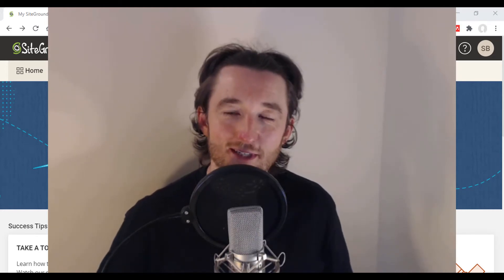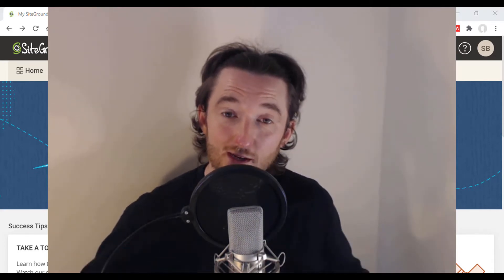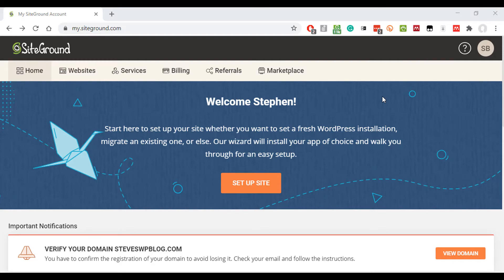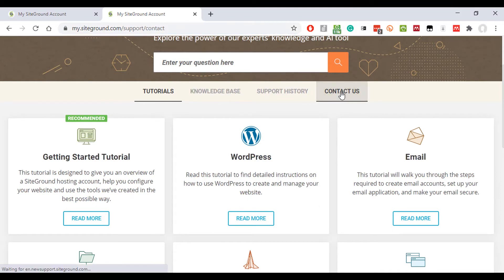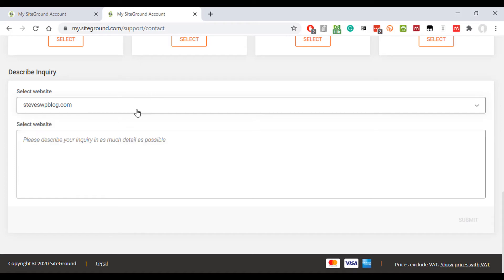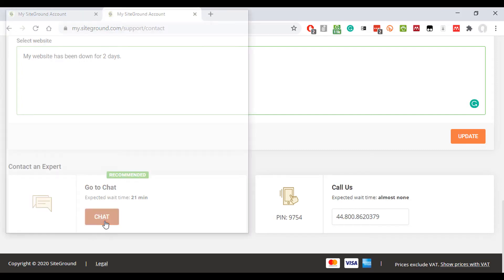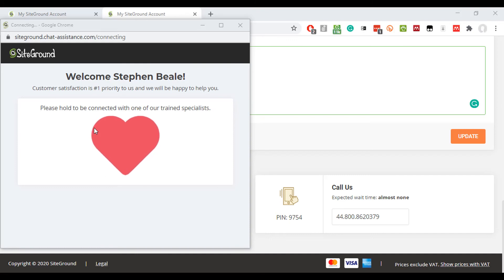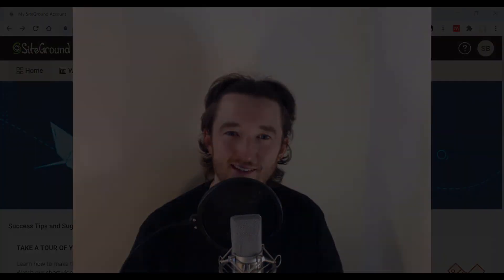How to Fix ANY SiteGround Website Problem in MINUTES - EASY When You Know How!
Check out the full WordPress web hosting tutorial here to get your complete blog set up in a few hours without paying for help:

SiteGround is an awesome web hosting service with lots of great services and, unlike other companies like Bluehost or Hostgator, they also have an excellent level of customer service support.

This video shows you how to access the main support features on SiteGround, specifically how to chat with a support agent or even find the freephone number to call their support services team.

It's not that easy to find the first time so I wanted to walk you through it from start to finish as I know I did not find it that easy myself!

These guys have been great in helping me to get problems resolved in a flash and they can do the same for you!

Remember to also check out the full video to get you up and running with your WordPress website on Siteground here: